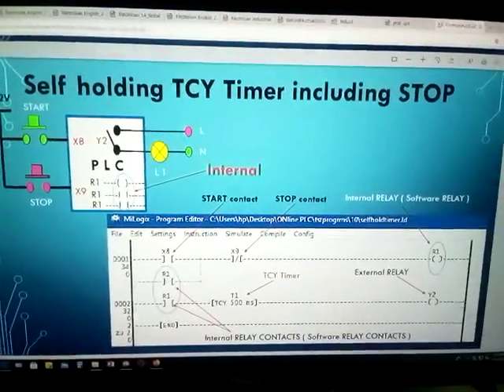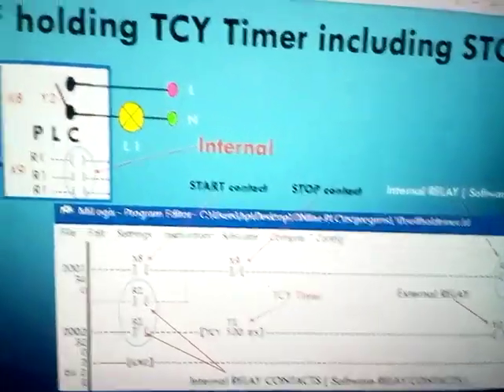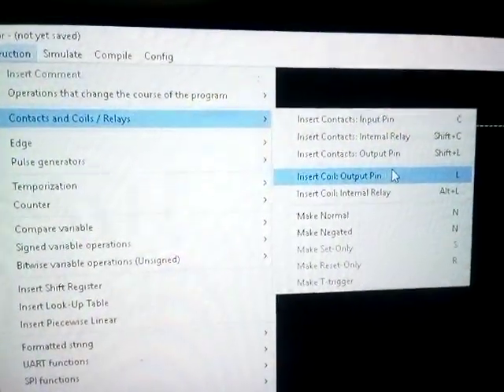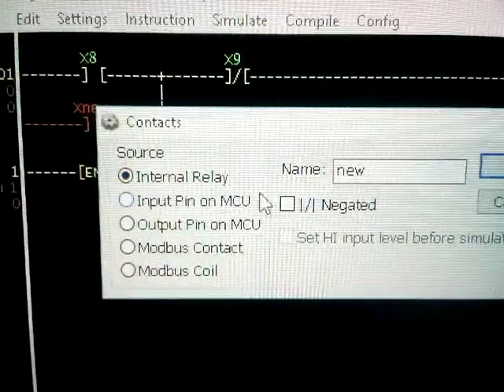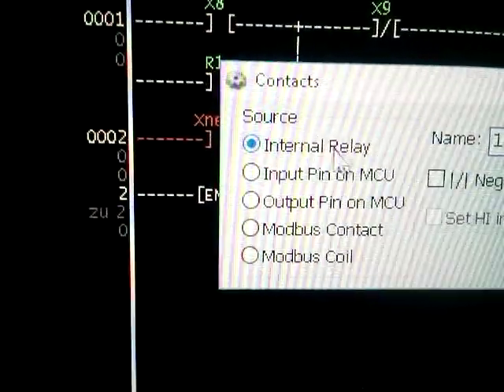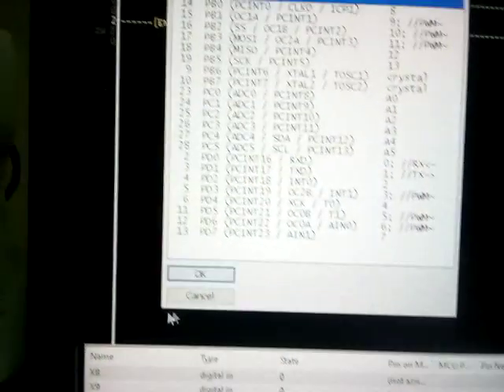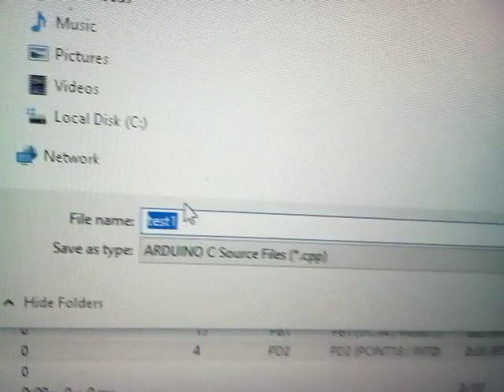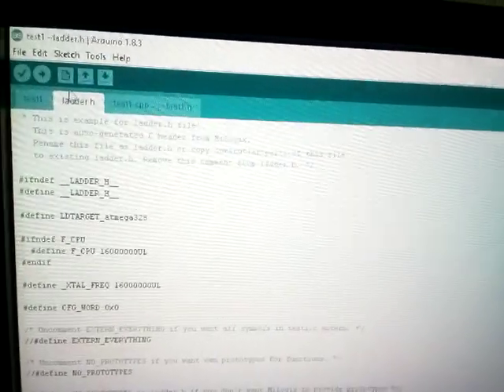TCY timer self hold program